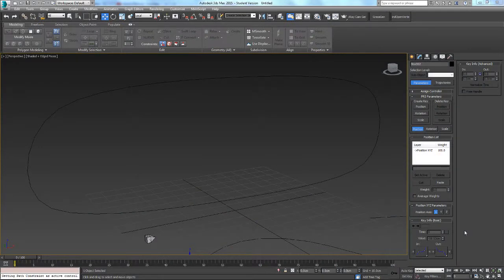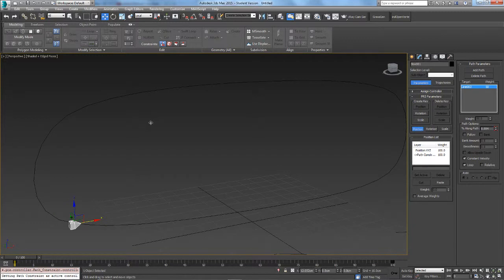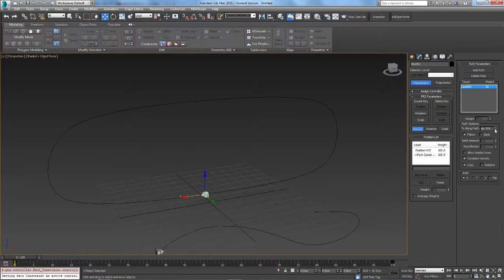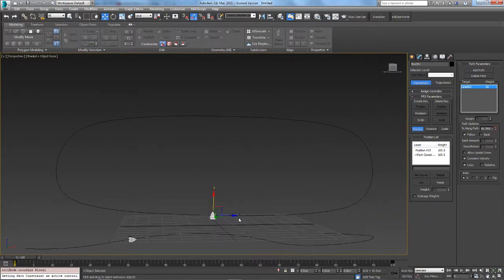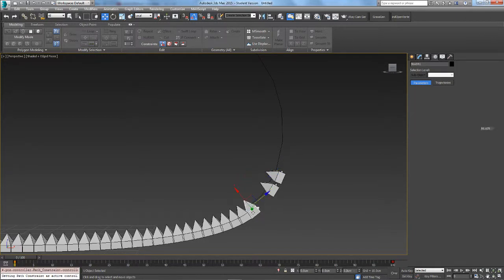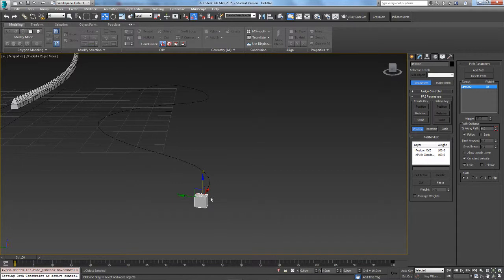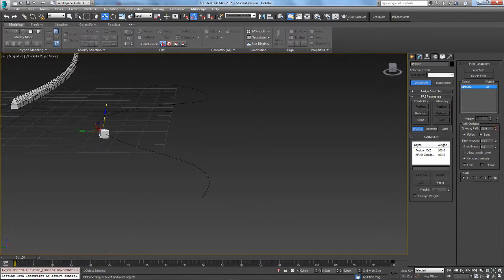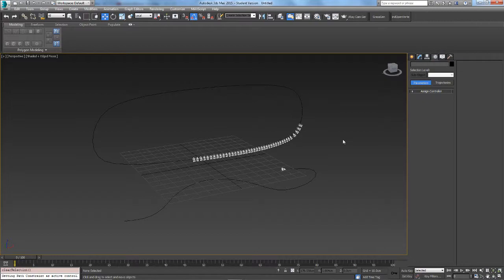Path Constraint in 3DS Max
Hey guys in this video I will show you how to use the path constraint. Enjoy!